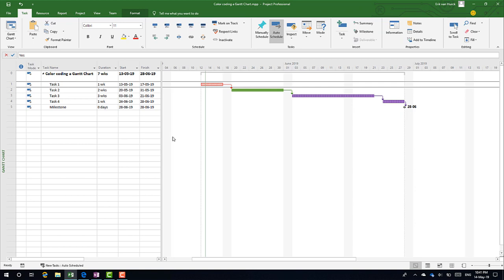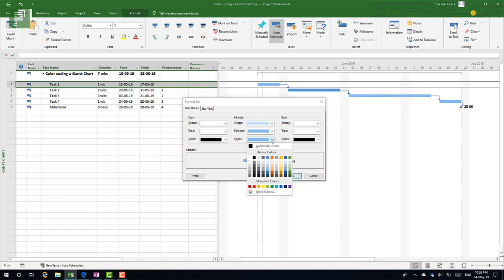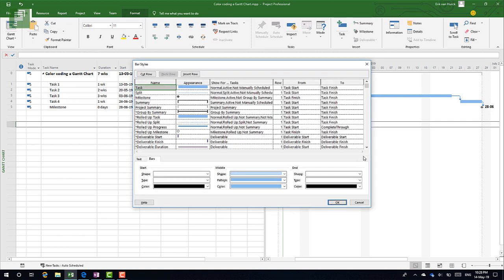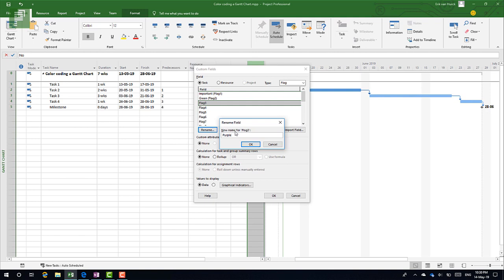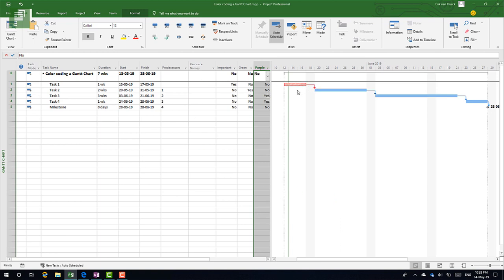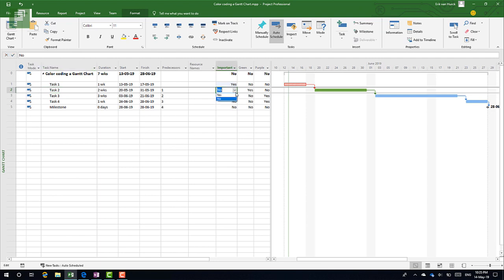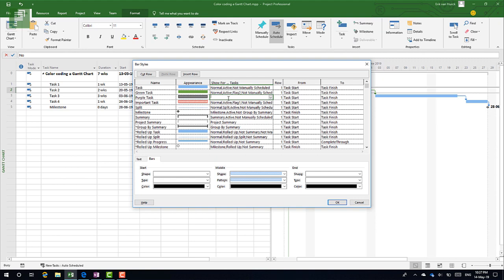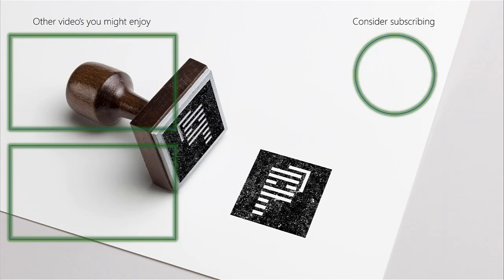The best way to color code your Gantt chart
In this video I share a best practice on how to use colors (colours) in a Gantt chart. Don't just go nuts on single tasks, but make a real plan for the colors. And make your live easier by making it simple to switch between colors (colours).

This video is closely related to a blogpost I've previously published on TPC:

And yes, there's a small cameo of our cat "Moppie", listen closely.

0:00 Introduction
0:30 The usual way to color code the Gantt chart
2:00 Creating Flag fields to change the color of a task
3:20 The Bar styles menu in MS Project
6:10 Alter a Bar style format in the menu
7:30 View the result of the changes